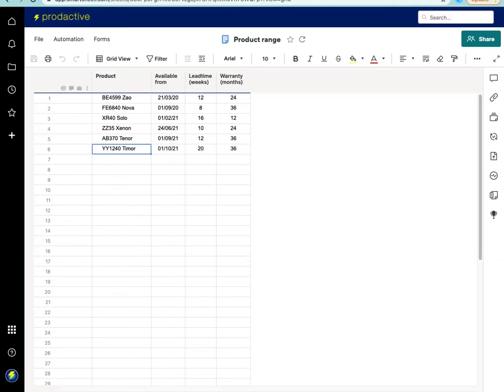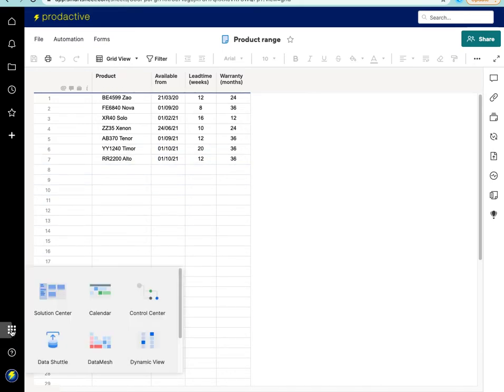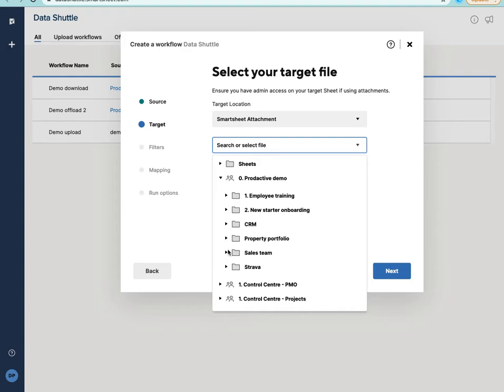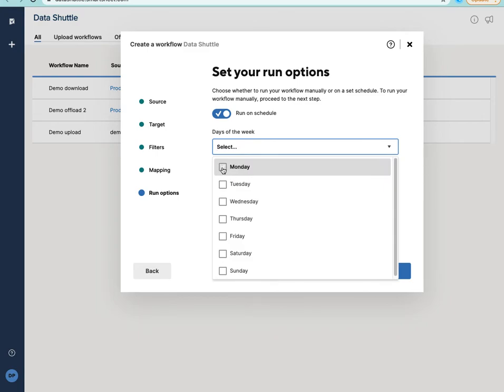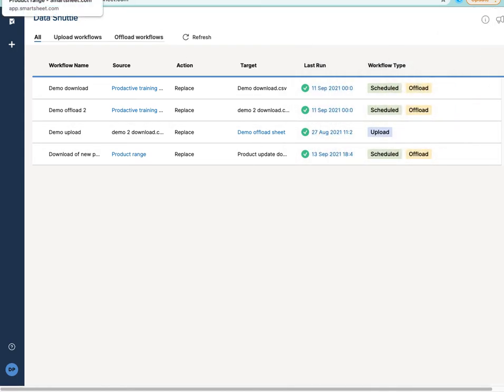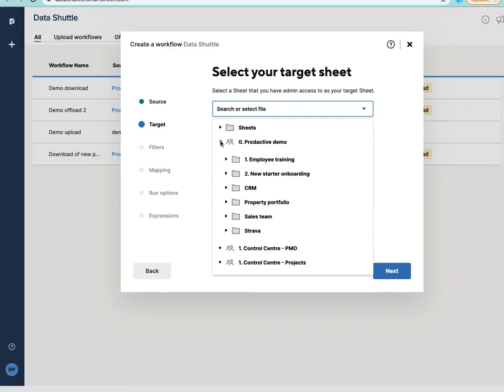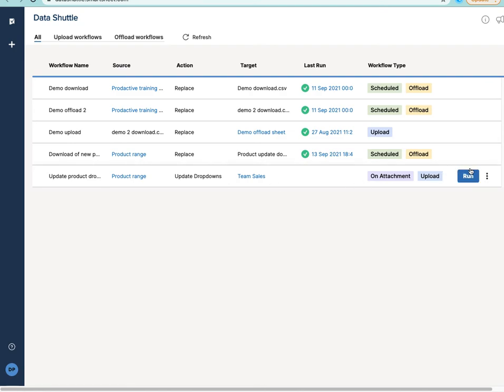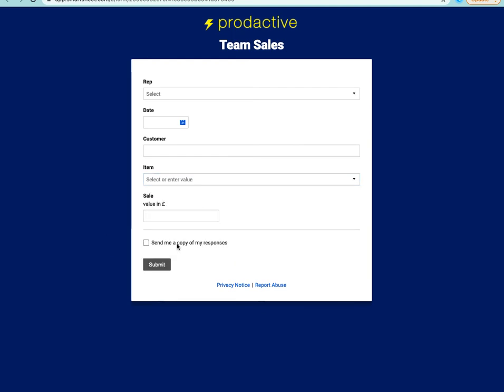Smartsheet demo using Data Shuttle demo to update dropdowns automatically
If your dropdowns in any of your sheets change on a regular basis, Datas Shuttle is the best way to automatically update these on any sheets and forms, taking away the need for manual updates.  Simply create a download to run on a pre-defined interval (eg weekly) and an upload to run automatically when there's a new download.